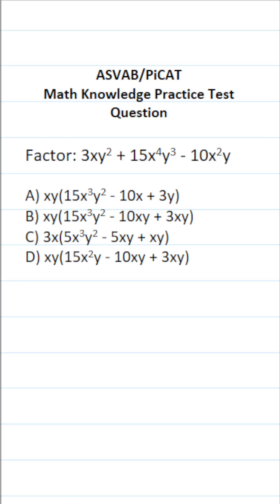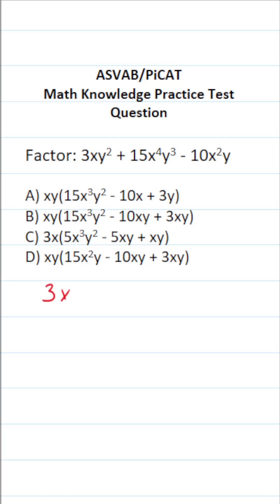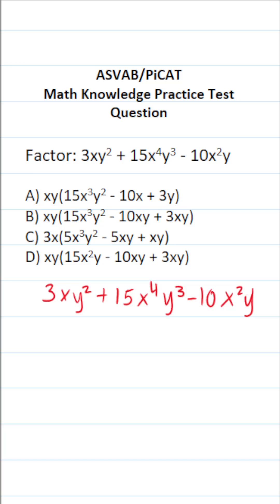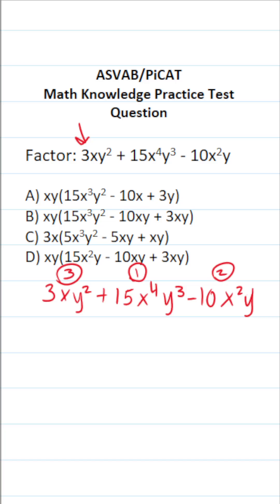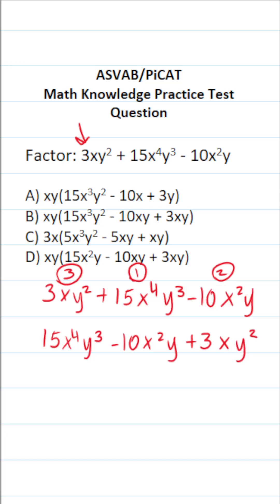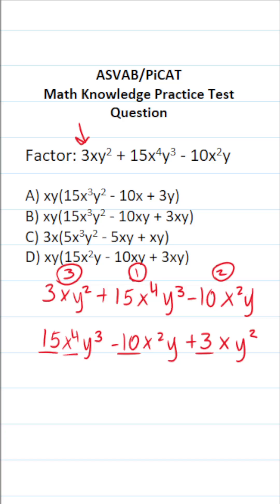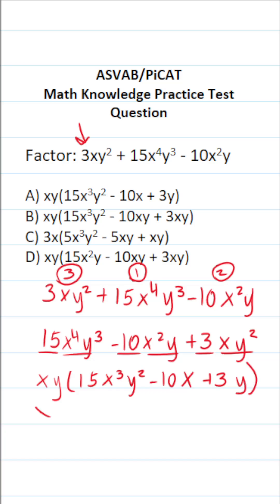Factoring: ASVAB/PiCAT Math Knowledge Practice Test Question acetheasvab with grammarhero